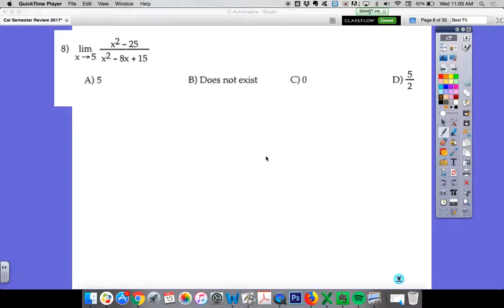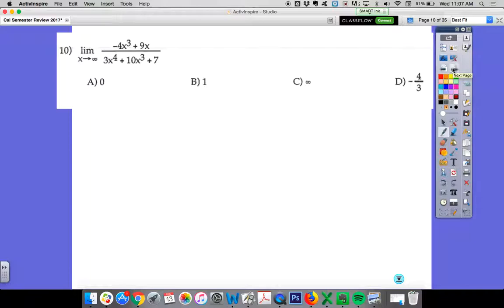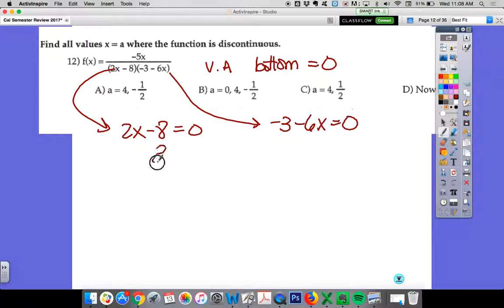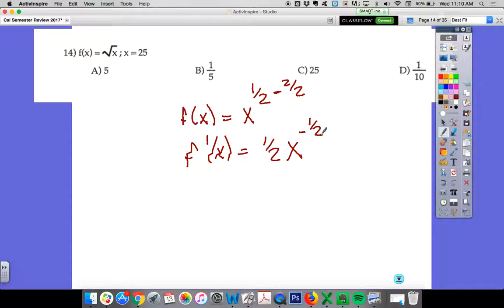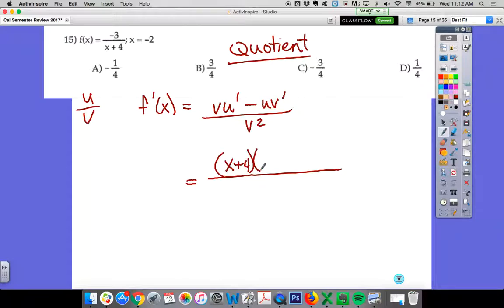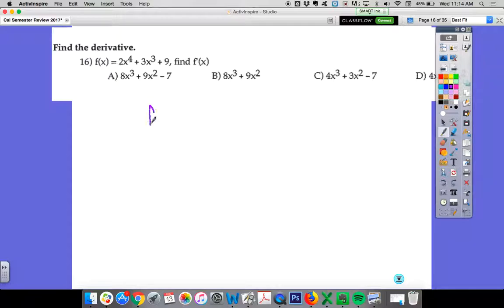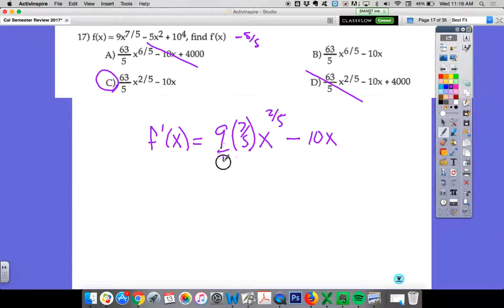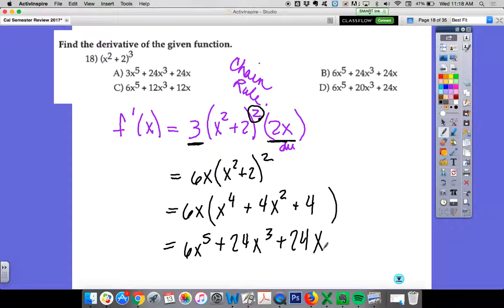Cal Semester Review #8-18